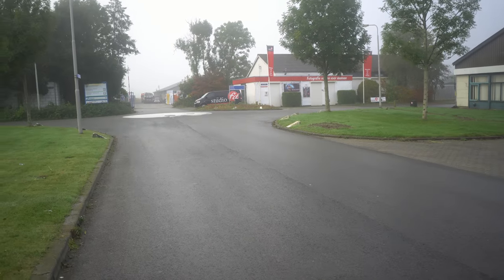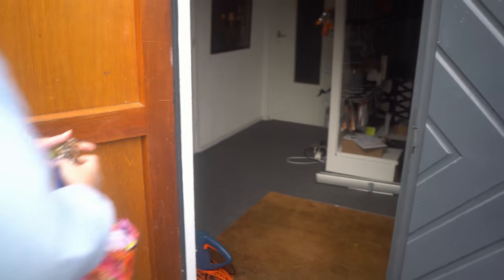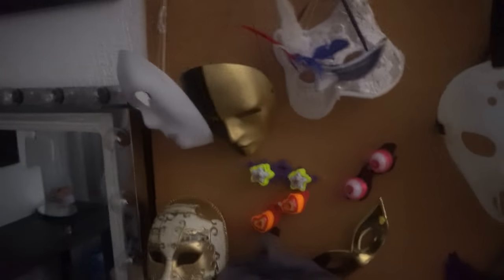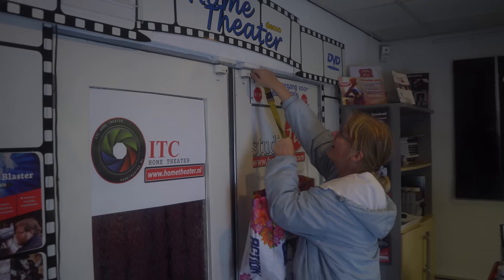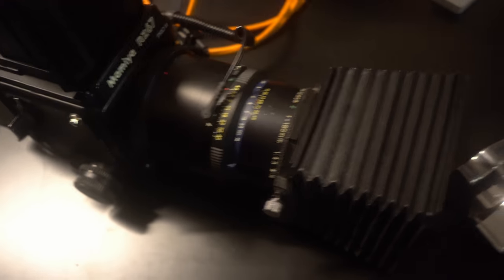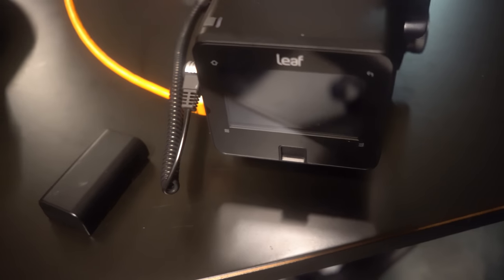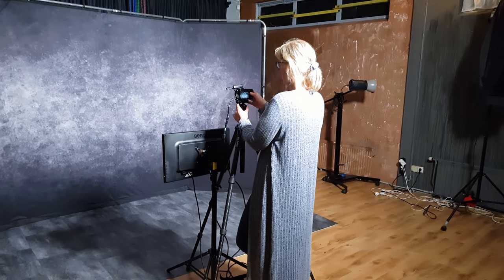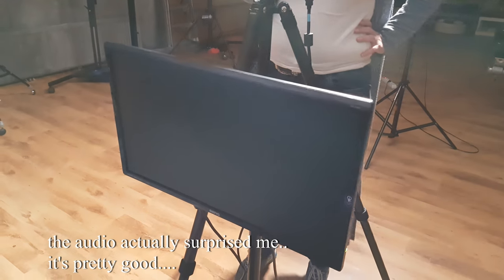A classical lighting workshop BTCD Sept 29 2017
In todays episode we take you behind the scenes during the workshop "classical lughting" with Rosa.

In this workshop I teach the attendees techniques associated with the old masters like George Hurrell, Harcourt, Helmut Newton, Richard Avedon and many others.

I also have some other duties of course :D
And Annewiek shows a crazy creative solution against the rain and involves something from me. You really have to watch the whole show.

Gear I use for the vlog:
The Sony A6500 (my video camera)
The BT microphone I'm using (LOVE IT)
Sony 20mm lens
The amazing Joby

Shooting gearThe Sony A7RII (my main camera)
My favorite lens 24-70 f2.8 Gmaster